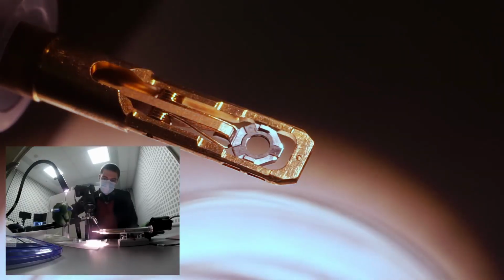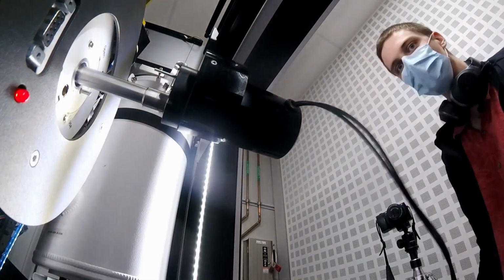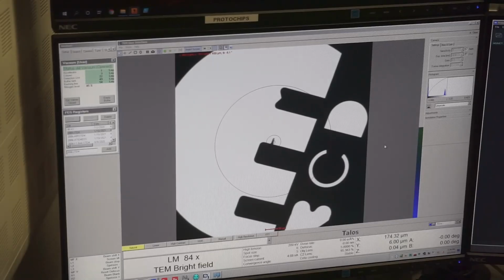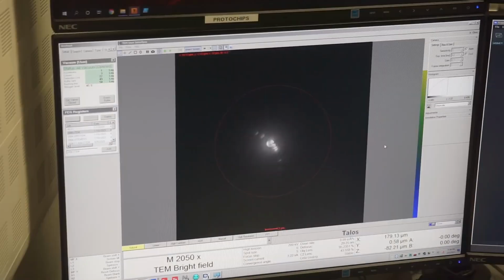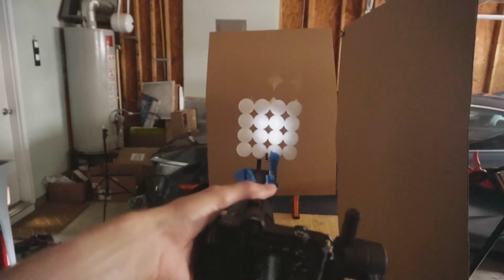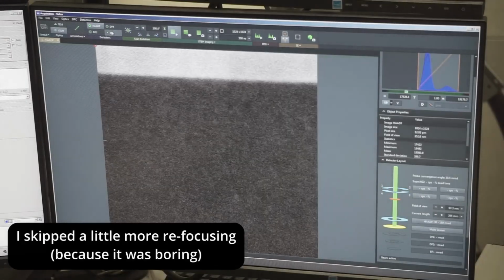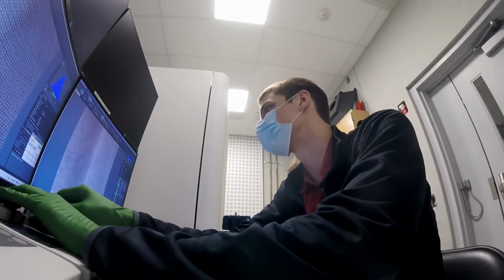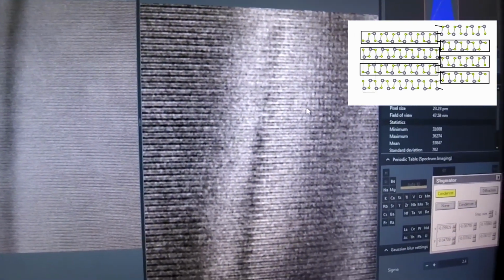YOU NEED THE MACHINE THAT CAN LOOK AT ATOMS LIKE THIS ONE ... get to school and stop the lies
averything is fiction without the microscope because atoms are the only truth. so get to school whoever doesnt look at atoms is a liar and they don't know what they are doing.

you see ?  there is a reason why there is a balance in the whole planet 99% of the POPULATION  is not applying lies becuase there is a line that cannot be broken and is this one that the atoms are the only truth